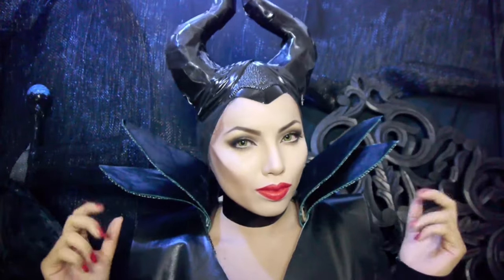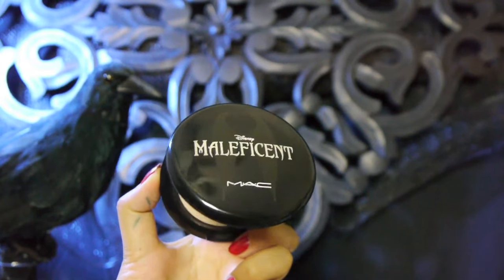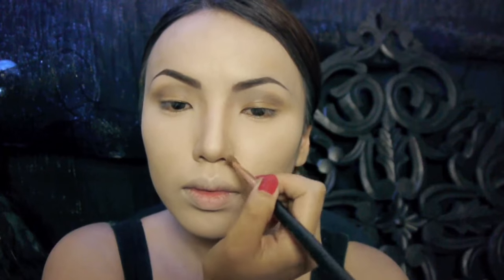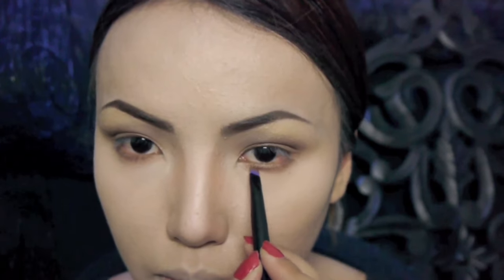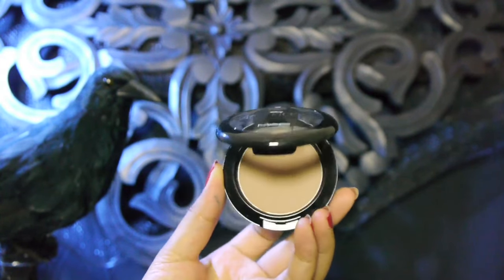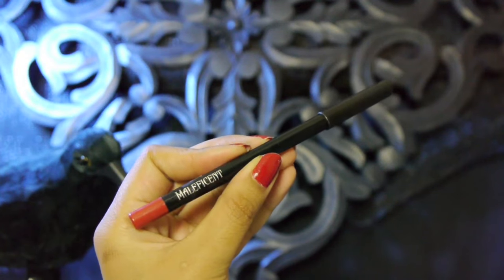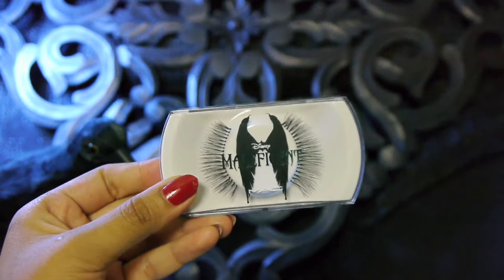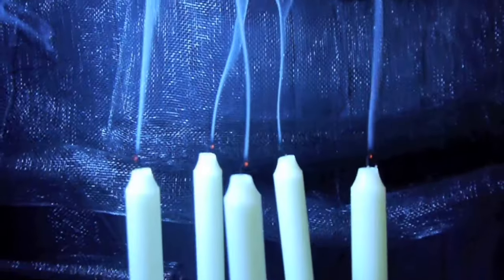Disney's Maleficent Makeup Tutorial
Angelina Jolie makes the perfect Maleficent...Those striking green eyes and fiery Red lips ! I can see why so many of you requested a tutorial for this look. I can already tell Disney's Maleficent movie is going to be Amazing. I've always been drawn to Maleficent's character. How did a Fairy turn so cold and Evil? Well guess I'll have to wait couple more day to find out because Maleficent movie hits theaters May 30th !!!

Mac Products Used:
Maleficent Beauty Powder
Maleficent Sculpting Powder
Maleficent Eyeshadow Palette
Maleficent Penultimate Eye liner
Maleficent 36 Lash
Maleficent Pro longwear Lip Liner
Maleficent Lipstick
Angled Contouring Brush

Other Products:
Revlon Liquid Foundation
Lancome white eyeliner
Urban Decay Mascara
Anastasia Beverly Hills Eyebrow Palette

Light Green Contacts : Freshlook